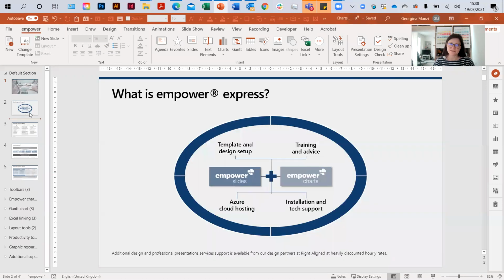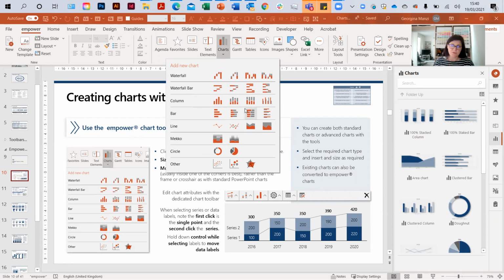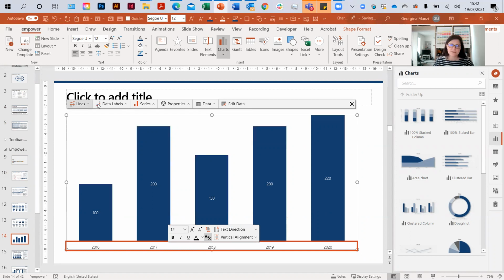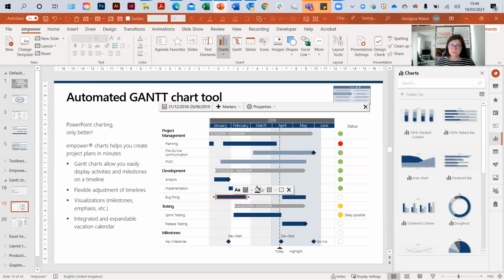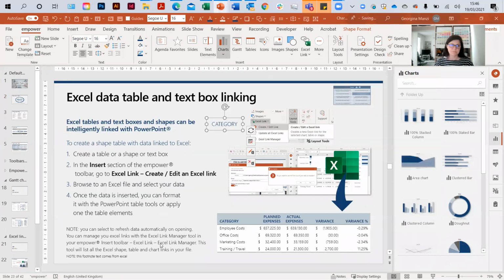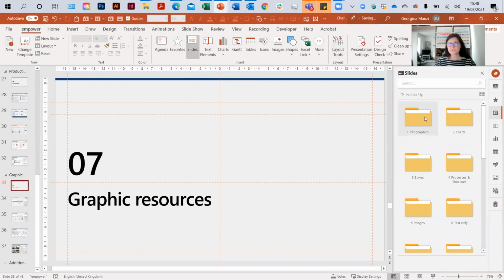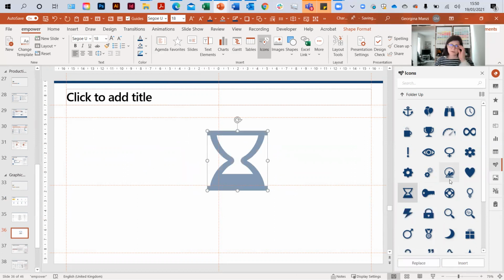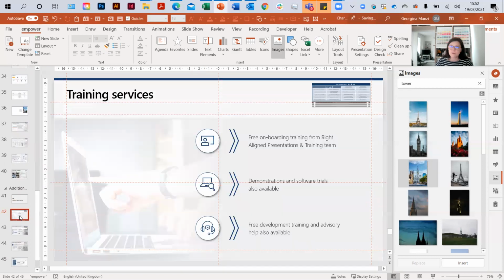empower® express charts - overview of the charts package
Welcome to empower express charts - here is a quick introduction to the tools and functionality of the empower express charts package - combining productivity and layout tools and extensive graphic resources with advanced charting tools, it is so much more than just charts